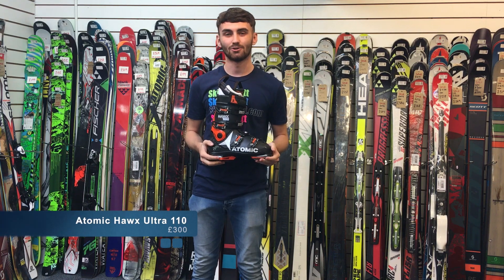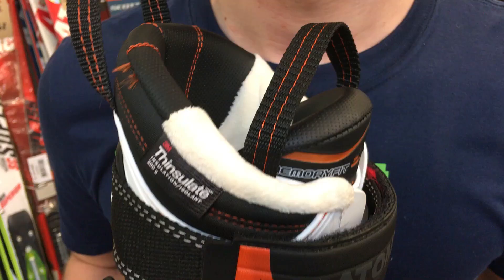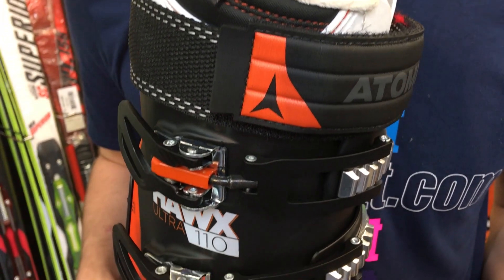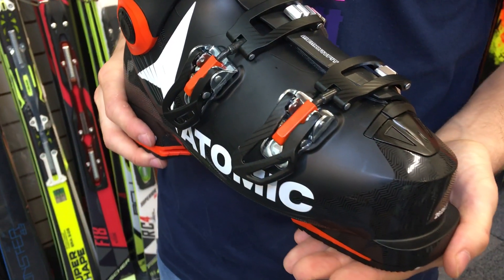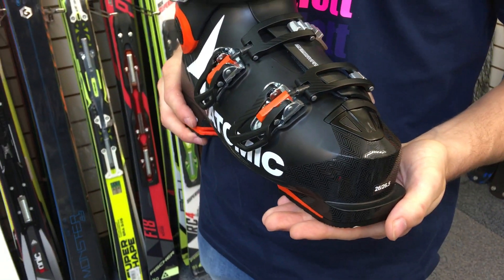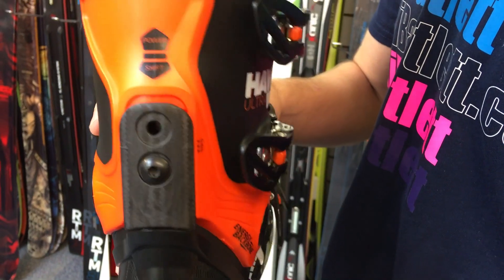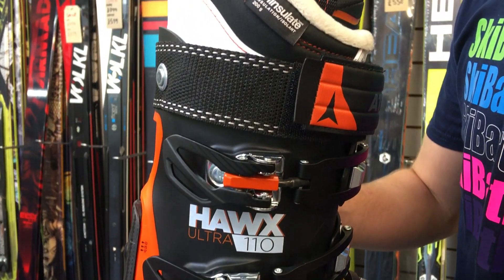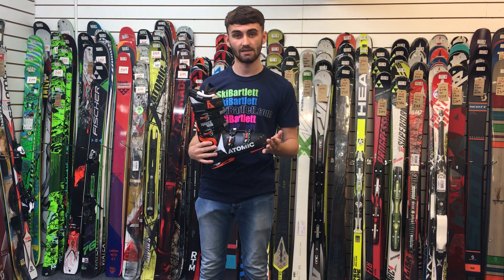Atomic Hawx Ultra 110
The Atomic Hawx Ultra 110 is the most flexible and forgiving of the new lightweight hawx range, offering the legendary Hawx feel and comfort in a narrow fit. The perfect set-up has to start with the perfect fitting boots. With the unique 98mm last in the new Hawx Ultra, all-mountain skiers with narrower feet can enjoy the Hawx feel too. The Hawx Ultra is Atomics lightest alpine ski boot ever by 25%

This is thanks to the radical new Progressive Shell that adds reinforcement in key zones but reduces wall thickness overall to cut weight. Along with the Memory Fit 3D Liner for complete comfort. All in all, Hawx Ultra keeps your feet incredibly light and agile as you rip down the mountain, with the best combination of snow-feel and power ever felt in an all-mountain boot.  £280

Progressive Shell Energy Backbone Memory Fit PU Cuff / PU Shell Memory Fit 3D Silver Liner with 3M Thinsulate 40mm hook and loop Strap 7000-Series Alu Buckle Weight 1698g (per boot/26.5) Memory Fit 3D Liner, Pre-shaped heel and ankle areas mean no pressure points and a great foot hold. The one-piece toe box and Sidas footbeds provide continuous comfort. Then 3M Thinsulate Insulation keeps feet warm and responsive even in extremely cold and damp conditions. Energy Backbone, Reinforced, asymmetric backbone provides extra strength and edge grip for powerful skiing. Memory Fit, Create the perfect personalized fit in minutes with our advanced heat-fitting technology. Progressive Shell, A Revolutionary construction reduces weight by 25% for increased agility and snow feel while reinforcing key zones for stability and power transmission.

Ability Level: Intermediate - Advanced

Flex: 110, Medium

Last: 98, Narrow Fit